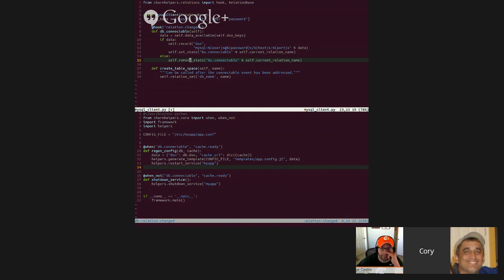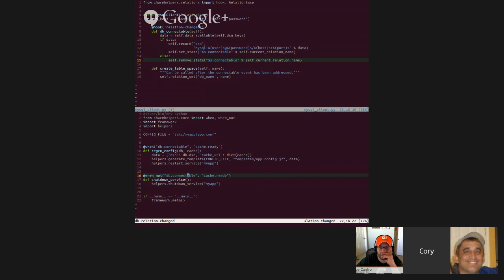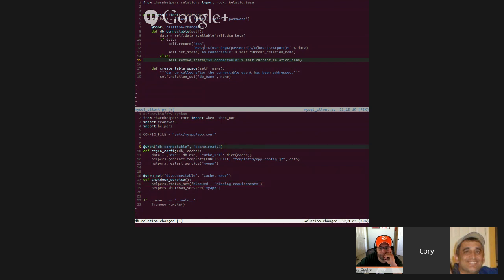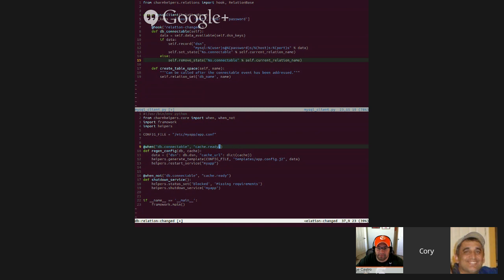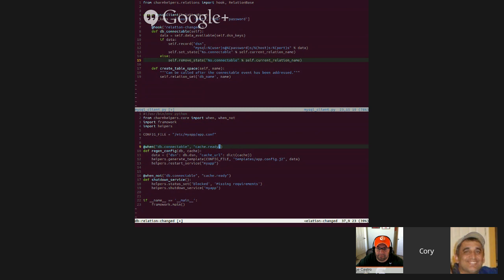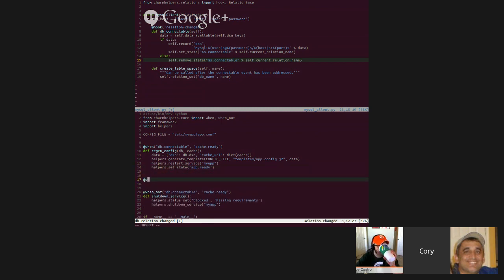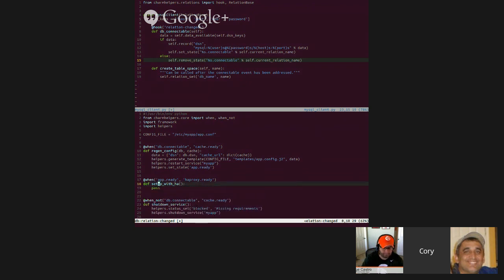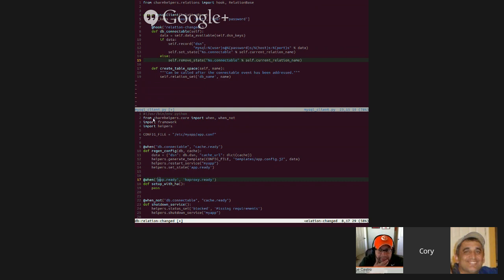New charm author features: Relation Stubs and Composition